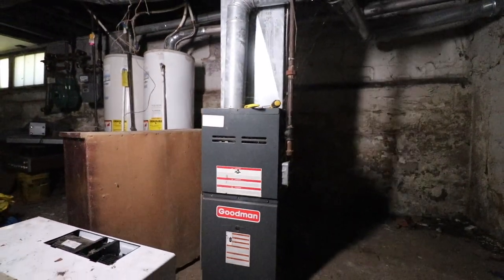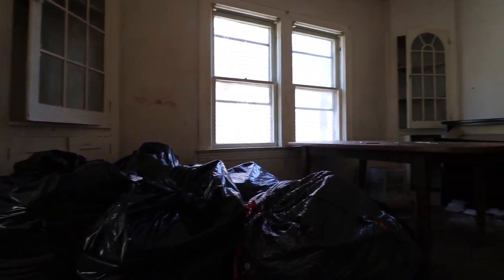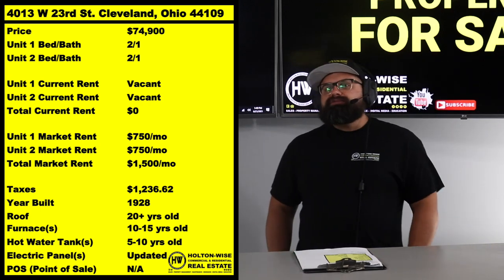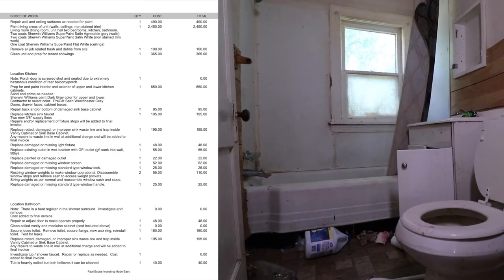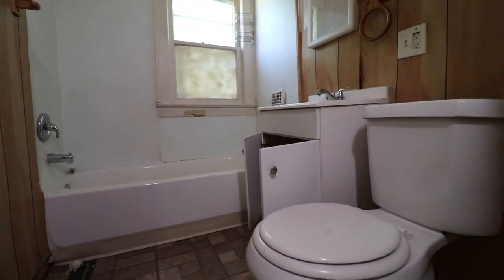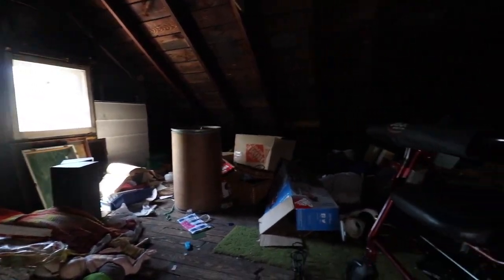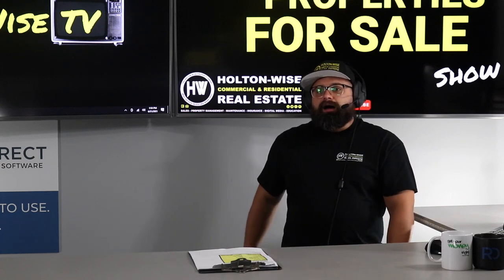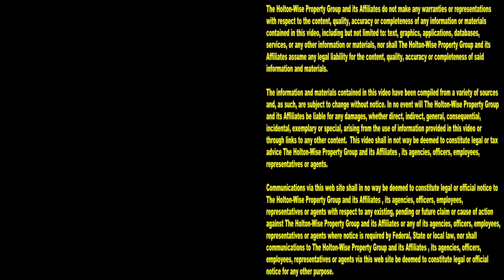Brain Exploding BRRRR Duplex in Cleveland, Ohio | Investment Properties For Sale - 4013 W 23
Getting started in real estate investing using the BRRRR method is a great way for out of state real estate investors to build a profitable rental property portfolio. The thing is, investors shouldn't try to go it alone in a new real estate market like Cleveland, Ohio.  Long distance real estate investing should only be attempted if an out of town investor has a solid boots on the ground team to handle the out of state rental property. In this episode of The Investment Properties For Sale Show HoltonWiseTV is presenting real estate investors with a brain exploding duplex deal in Cleveland, Ohio. This distressed duplex is located in a popular C-Class neighborhood that frequently sees bidding wars when duplexes like this go up for sale. The area is popular with Section 8 and cash paying tenants. This property comes with full service property management and renovation services from Holton-Wise. Perfect deal if you're investing in Cleveland, Ohio real estate but don't want to go with a traditional turnkey property.

📺 HELPFUL RESOURCES
Holton-Wise FAQ